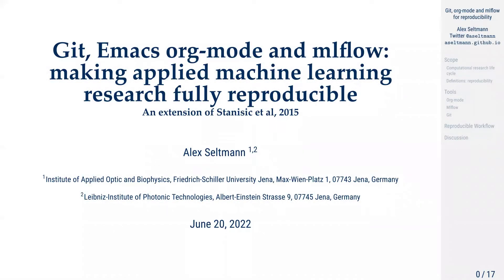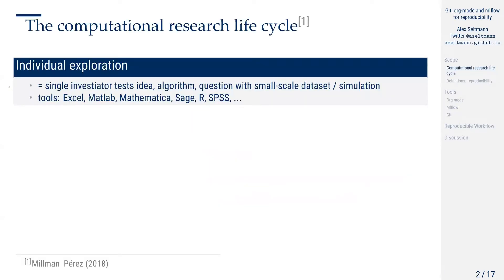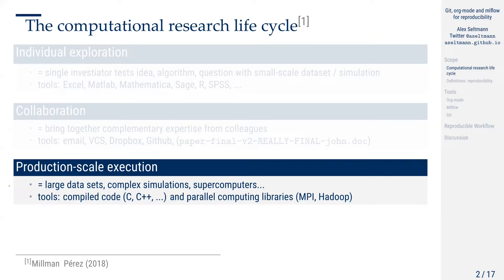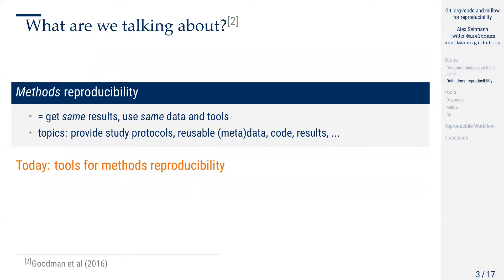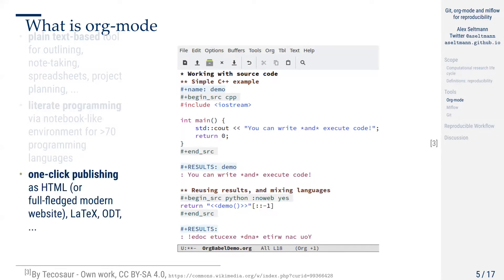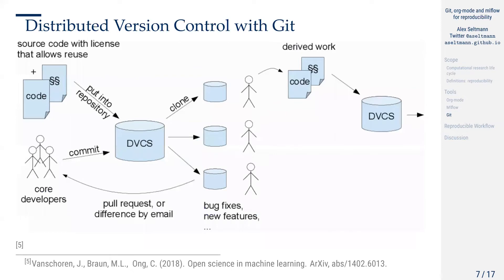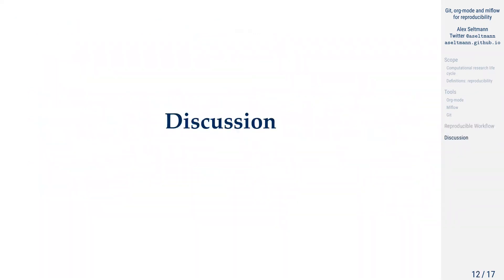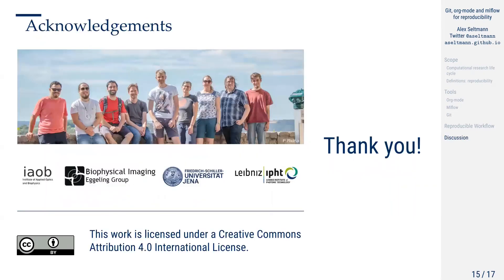Git, Emacs org-mode and mlflow: making applied machine learning research fully reproducible